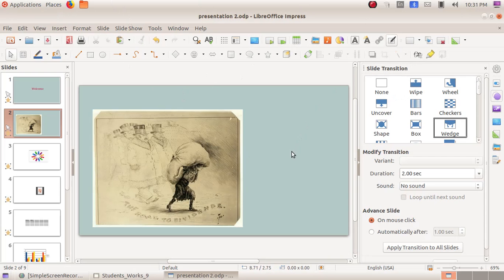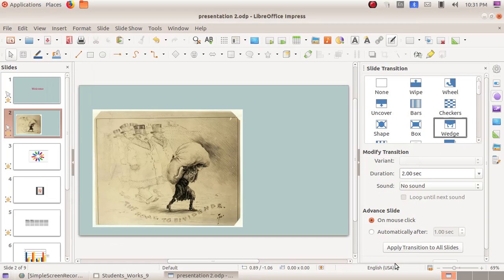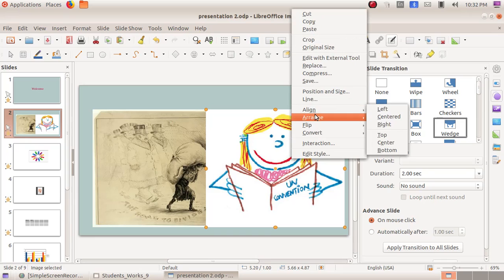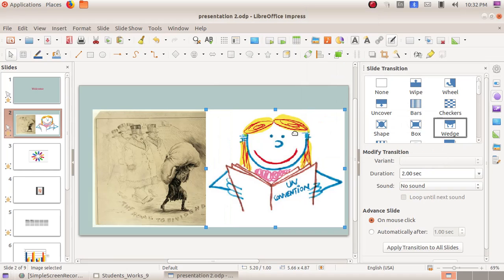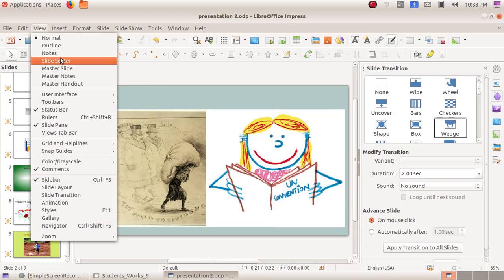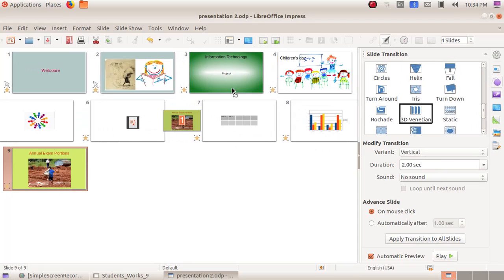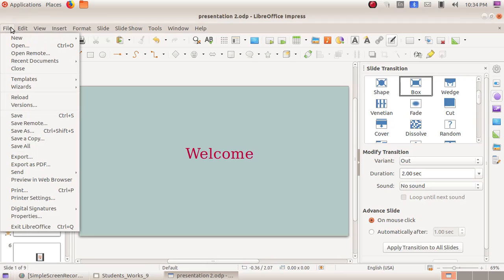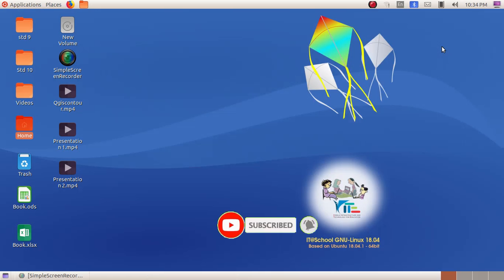IT | Std 9 | Chapter 7 | Libre Office Impress | Part 5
A video based on Chapter 7 Making a Presentation  Impressive, Libre Office Impress Software Slide Sorter.